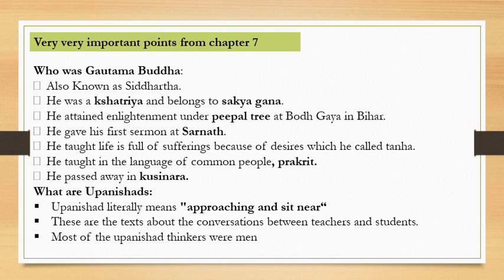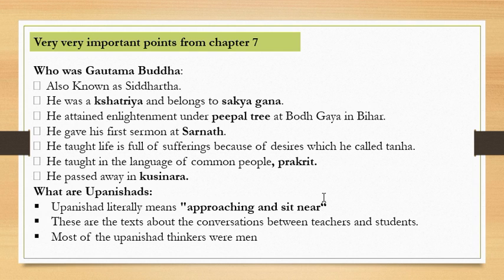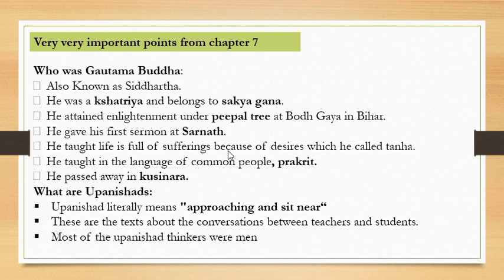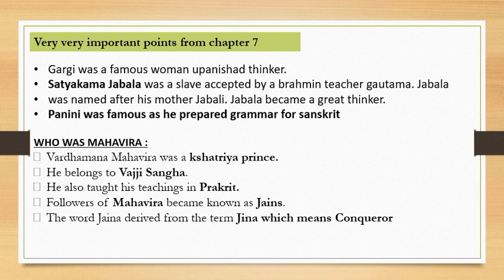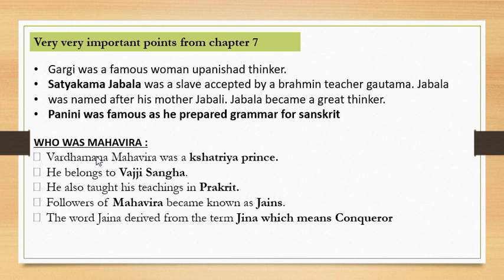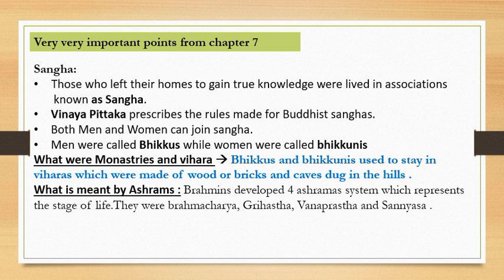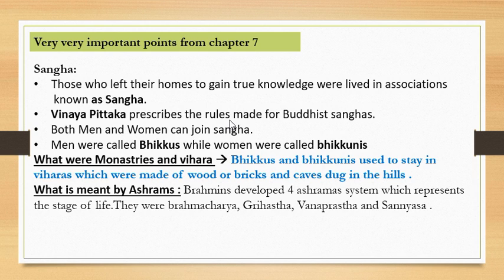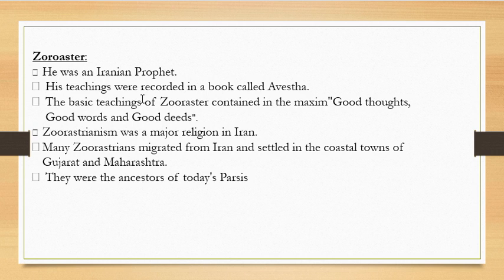Class 6th NCERT | History | Chapter - 7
You can find rest of the lessons on the channel itself .